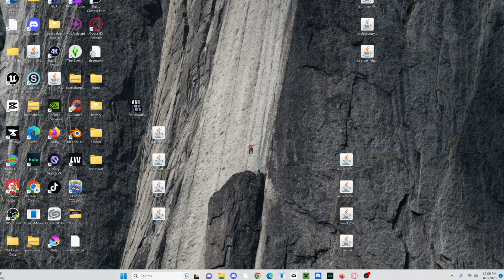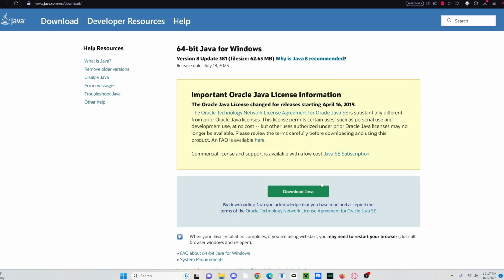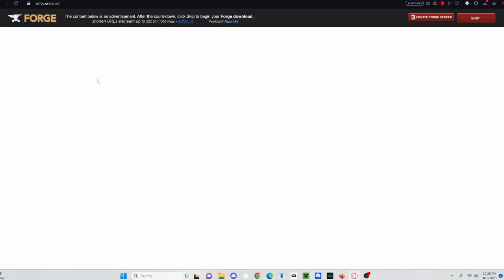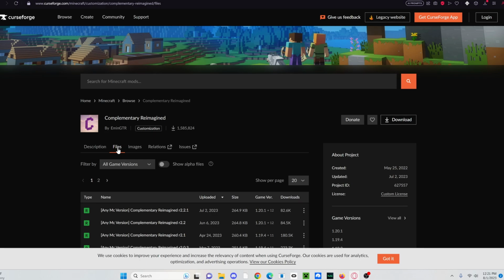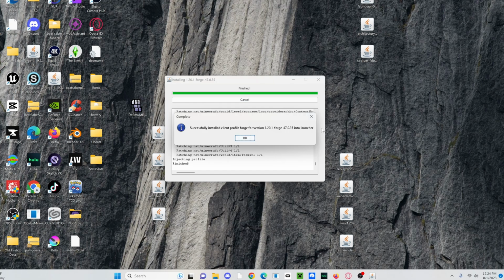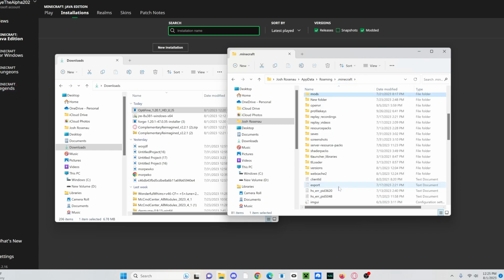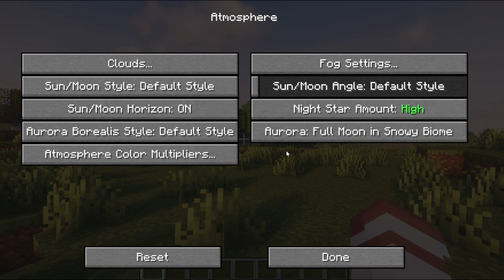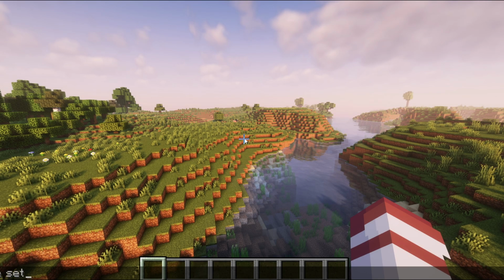How To Install OPTIFINE With FORGE On Minecraft | All Versions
In Todays video I show you how to install Optifine with Forge for all versions of Minecraft!

Time Stamps
0:00 Intro
0:21 Minecraft Launcher
0:38 Java
1:26 Forge
2:30 Optifine
2:46 Shaders
3:46 Installing Everything
5:39 Settings
7:10 Outro